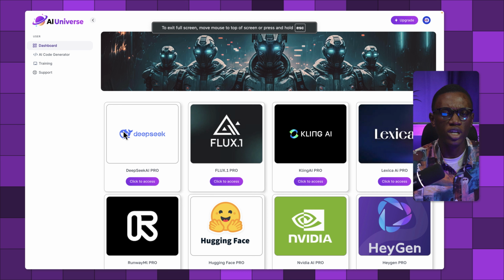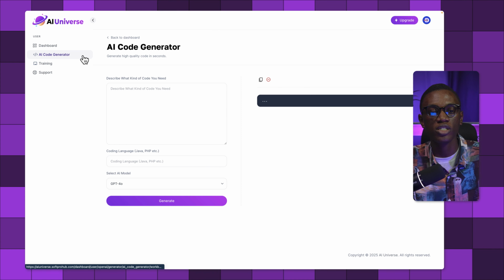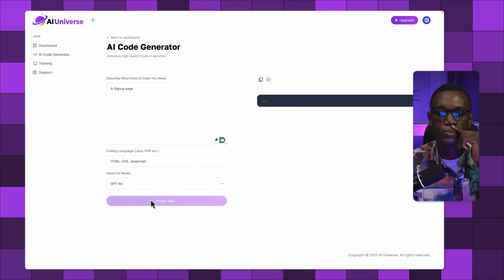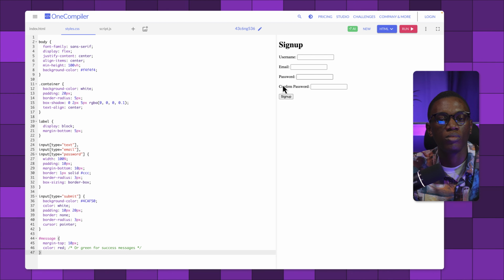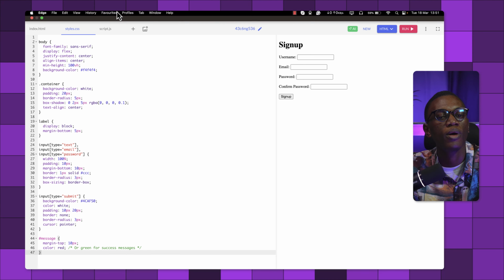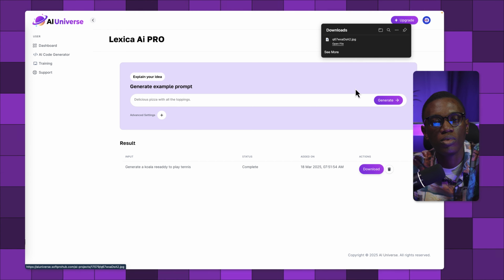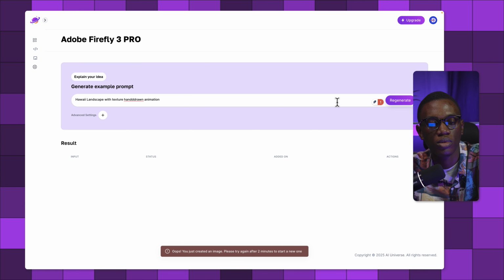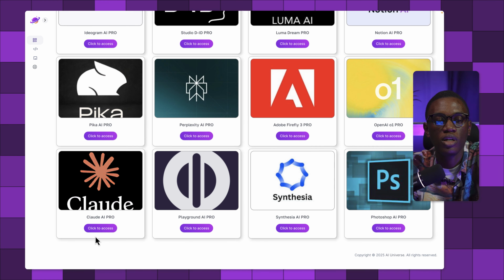STOP Paying for All These AI Tools! Try AI Universe Instead!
In this video, we're diving into AI Universe. AI Universe promises to replace expensive subscriptions with a single dashboard giving access to 18+ premium AI apps – including KlingAI, ElevenLabs, Nvidia AI, Photoshop AI, and more!

In this video, I'll test AI Universe and show you if it REALLY delivers on its promise. Can it replace all your AI subscriptions? Let's find out!

📌 Key Moments:
0:00 - Intro
0:25 - Review